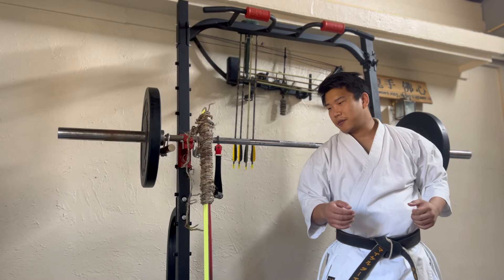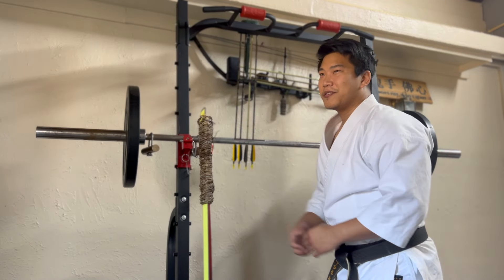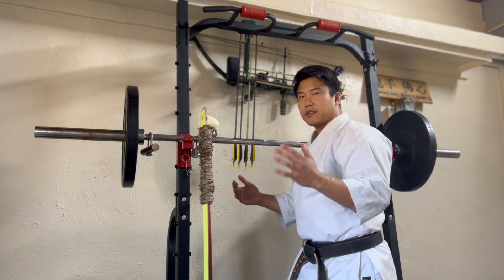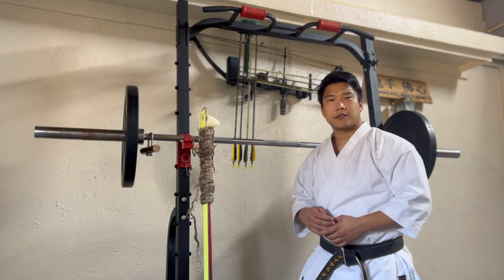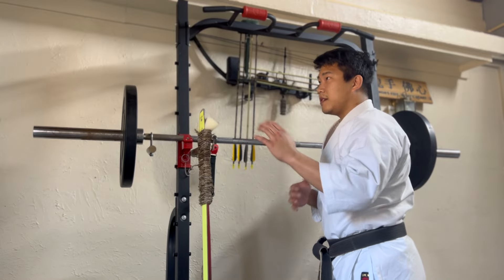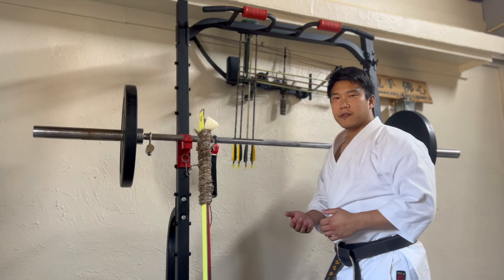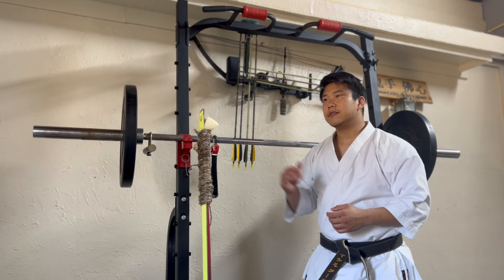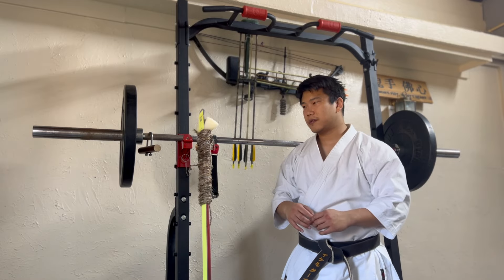Karate needs a survival mindset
A continuation from my last vlog "karate needs to be combative." Here I talk about turning your opponent into a faceless shadow.